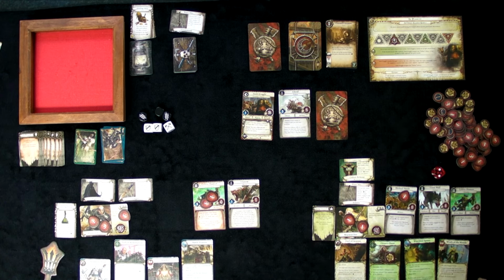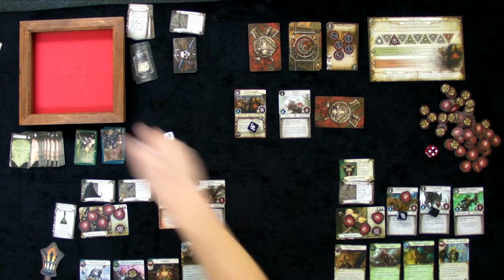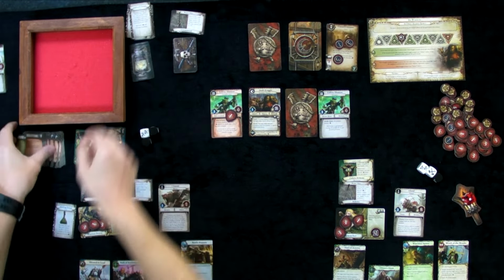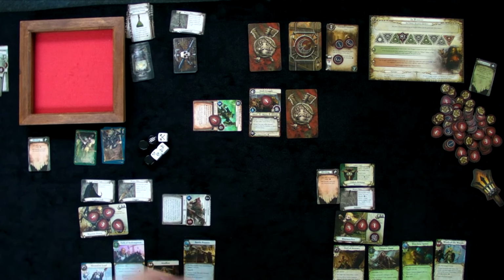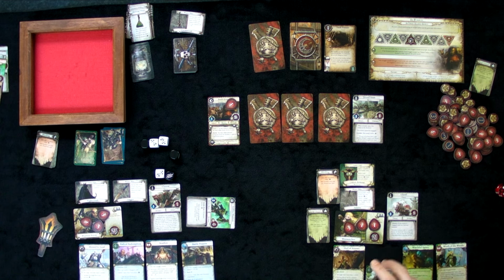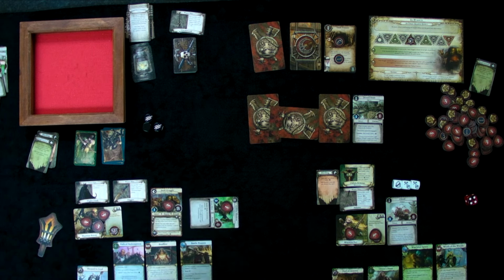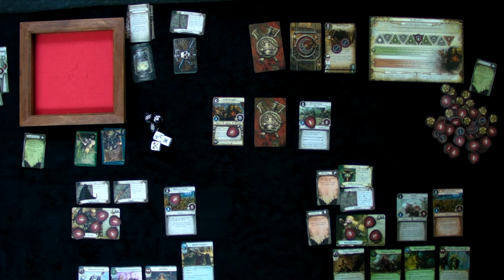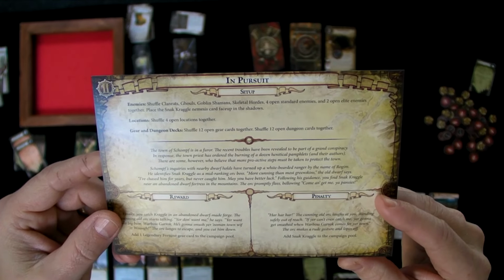Warhammer Quest: Solo Playthrough - Quest 3, Part 2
This is Warhammer Quest the adventure card game by Fantasy Flight games.  I am playing the 3rd quest solo with my 2 veteran heroes.

Shouldnt be that many mistakes, I spotted a few  during the filming & I corrected myself at the time.. (hopefully)

This is Part 2 of 2. Enjoy!